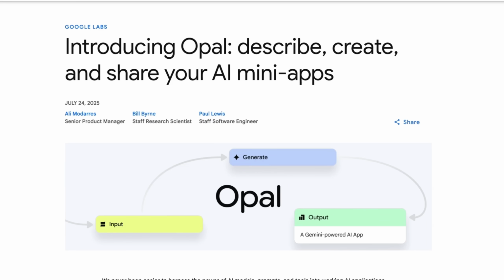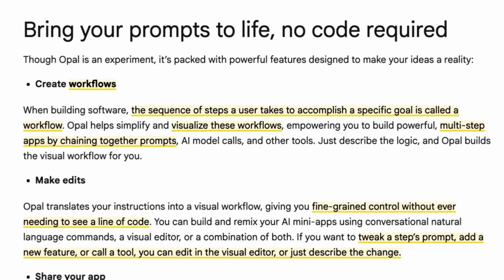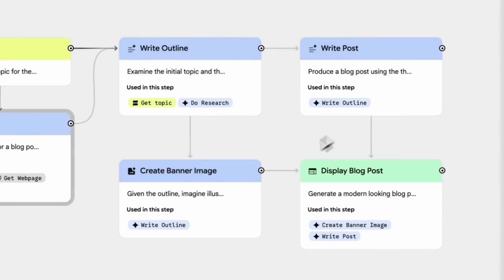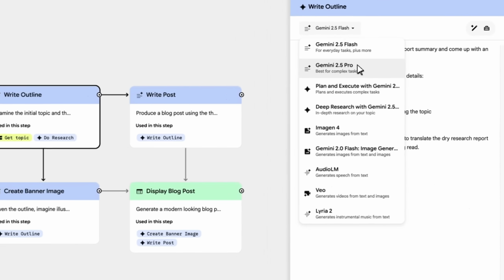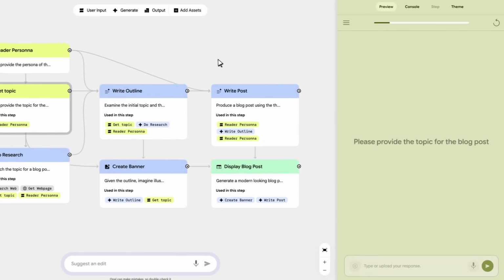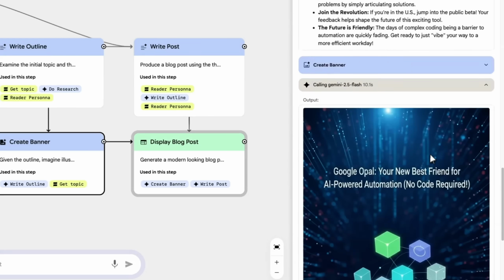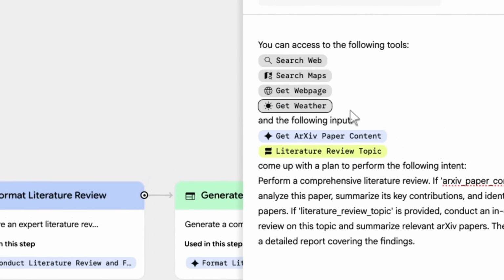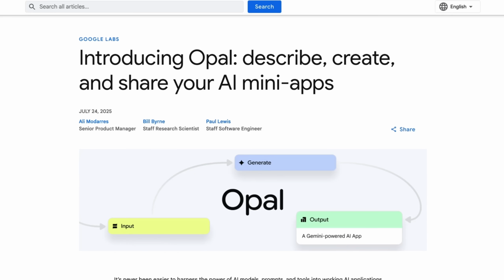Opal - Google Labs Killer NEW App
In this video, I look at the latest release from Google Labs, which is a new app called Opal. Opal allows you to create LLM and generative AI workflows using a drag-and-drop and description system.

⏱️Time Stamps:
00:00 Intro
01:14 Google Labs - Opal Blog
04:04 Opal Demo